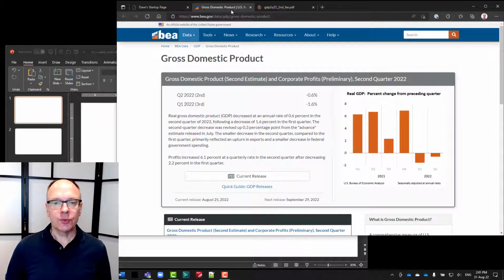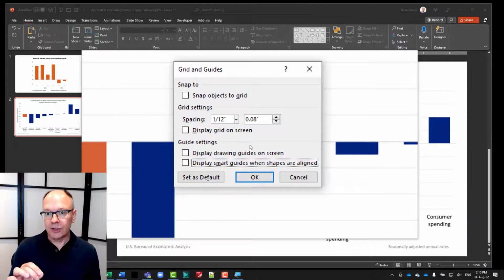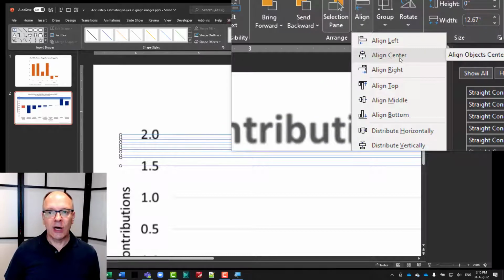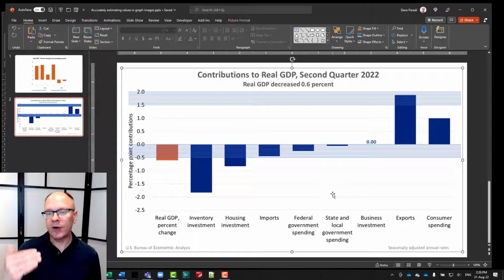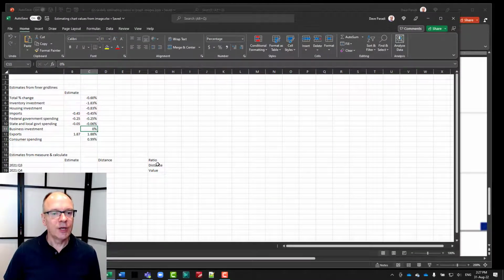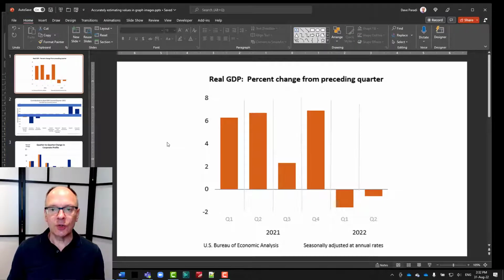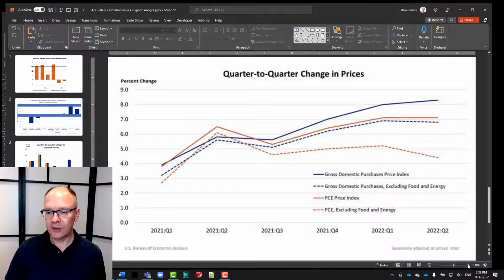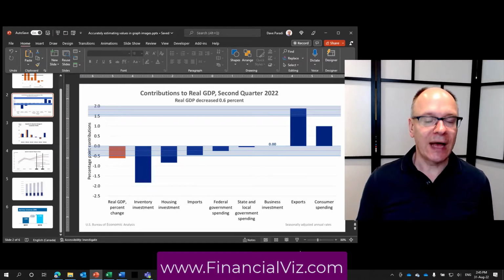Excel/PowerPoint tip: Accurately estimating the values in a column/bar/line chart image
What do you do in this situation. You get a chart from another source, like a website or PDF and it doesn’t have data labels with the values. You need the values to incorporate into your analysis or your chart. How can you accurately estimate the values from an image of the graph?

This video shows you two methods for accurately estimating the values from the image of a chart. I also share some tips for different types of charts so you can get the values you need to do your work.

If you want to learn how to select the right visual for your data message and how to create effective charts quickly in Excel and PowerPoint, check out my customized training courses

0:00 Introduction
0:39 Copy an image of the chart into a blank PowerPoint slide
3:40 Method 1: Create finer axis gridlines
17:47 Method 2: Measure & Calculate
25:00 Add gridlines to charts without them
29:15 Finding the points on a line chart
32:59 Stacked column or bar charts
33:43 Charts where the measurement axis does not start at zero
34:58 Wrapup